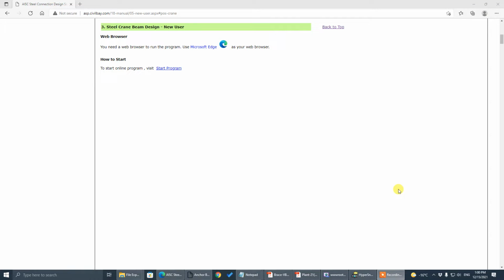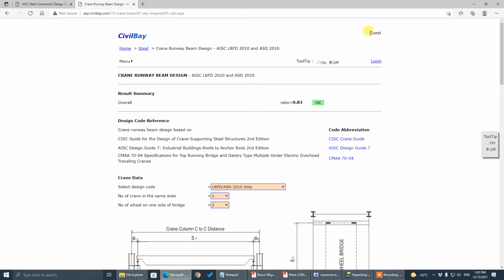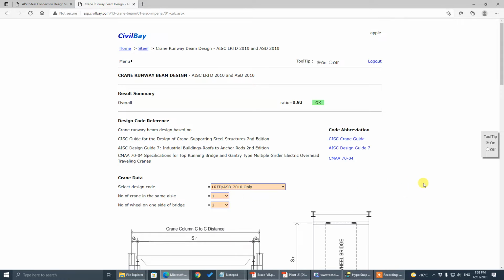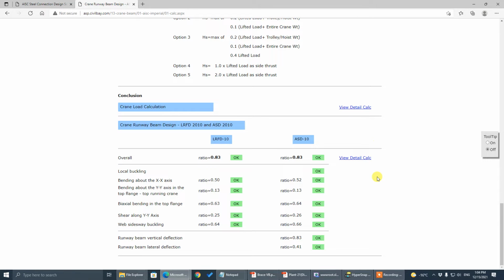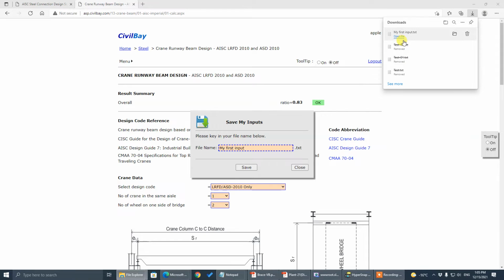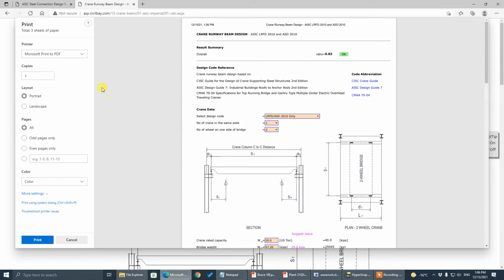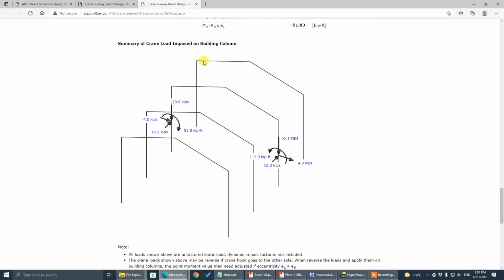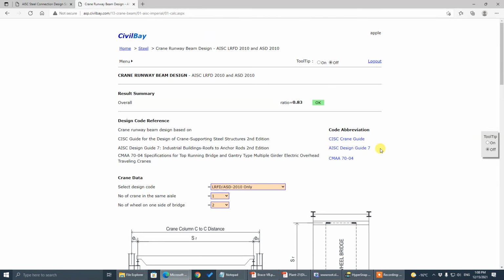CivilBay Crane Runway Beam or Runway Girder Design Program Software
This program is for designing overhead bridge crane crane load and crane runway beam based on the following design codes
1. AISC 360-10 LRFD 2010 and ASD 2010 code
2. AISC ASD 1989 code
3. CSA S16-14 code
The program is capable to design up to 2 cranes running in the same aisle at the same time.
For crane runway beam section, the user has option of
1. AISC / CISC W or S section, CISC WWF section
2. AISC / CISC W or S section combined with cap plate
3. AISC / CISC W or S section combined with cap channel
4. Any custom W or W and C combined section
The custom section option gives user great flexibility to select the crane runway beam section and optimize the design.
The program also outputs the crane loads imposed on building column for user to relay to other structural analysis software for building structural analysis
The program can design both top running and underhung overhead bridge crane runway beam.